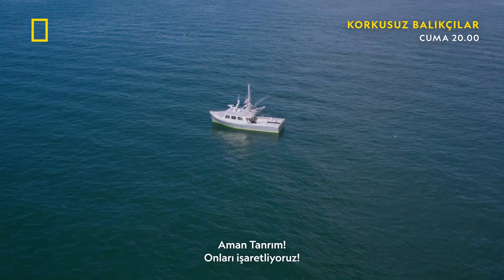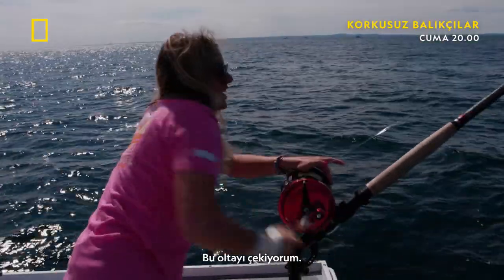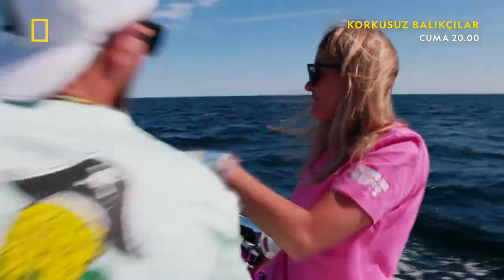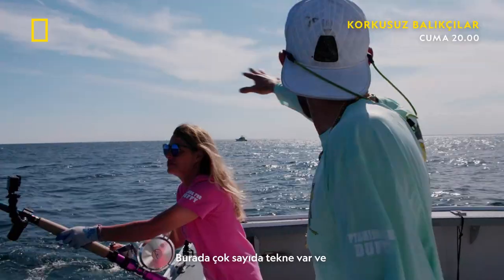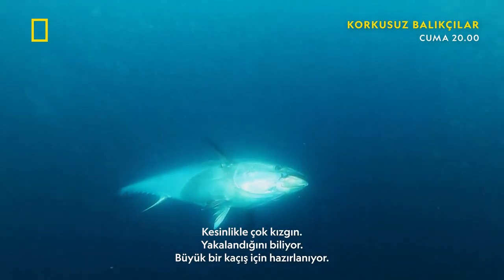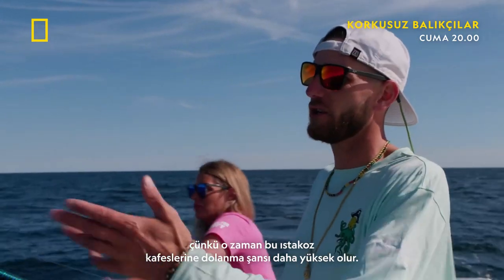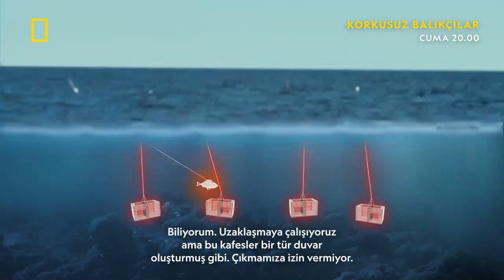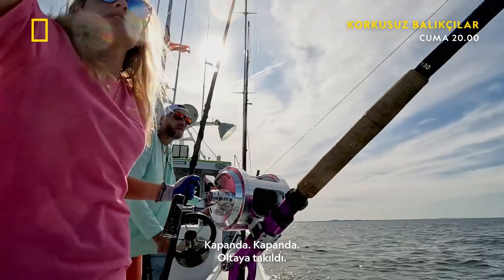National Geographic | Korkusuz Balıkçılar | Cuma 20.00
Sonsuz derinliğin yüzeyindeki amansız balık tutma mücadelesi, beklenmeyen doğa koşulları nedeniyle kabusa dönüşüyor.

Korkusuz Balıkçılar yeni bölümü ile bu akşam 20.00'da NationalGeographic'te.